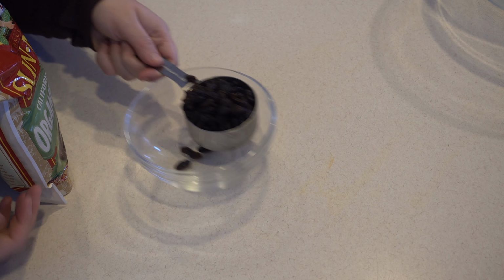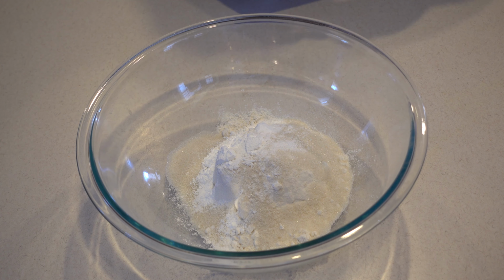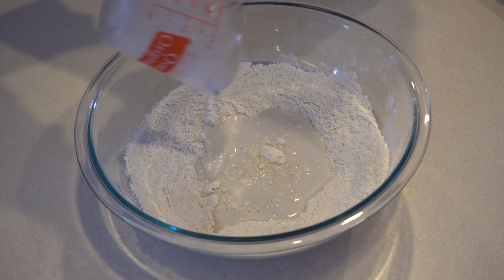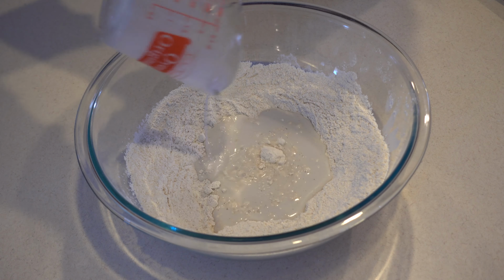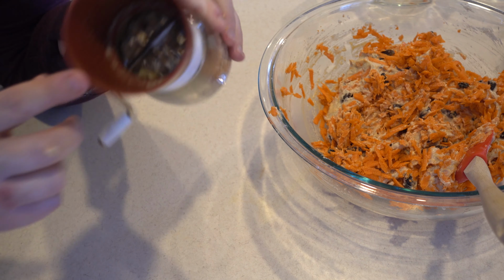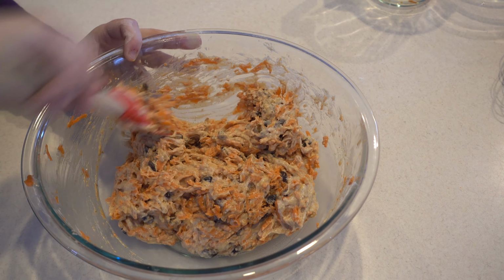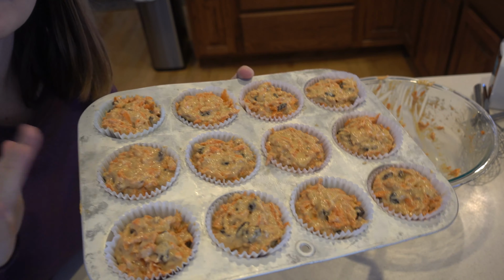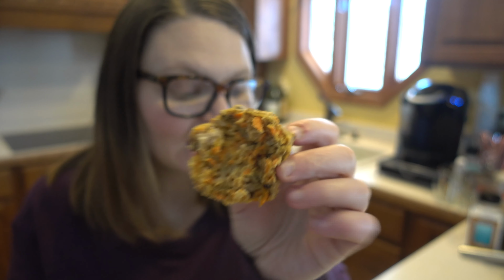CARROT RAISIN MUFFINS 🥕 PERFECT FOR BREAKFAST! ☕️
Start your morning off with a scrumptious Carrot Raisin Muffin! Light and fluffy, these muffins are perfect served alongside your morning cup of coffee!

This video is not sponsored and all opinions are our own. Thank you for supporting Thyme & Love!